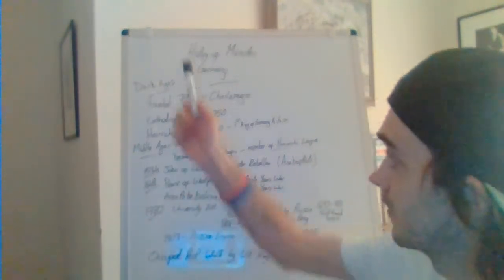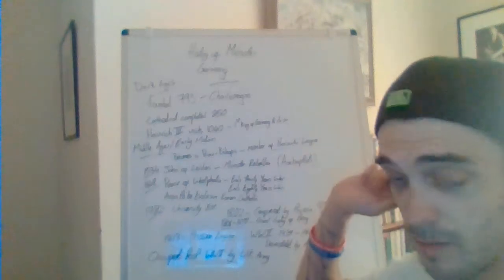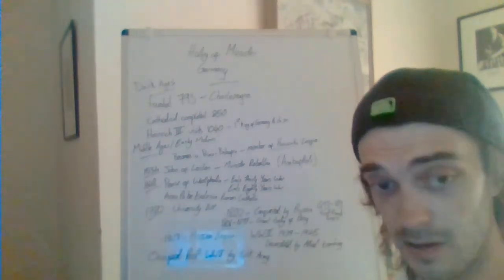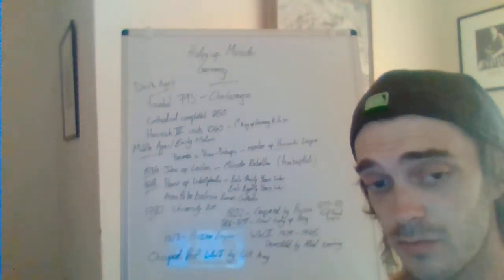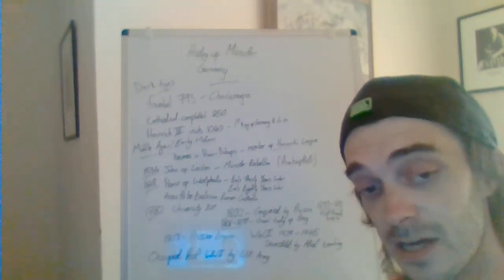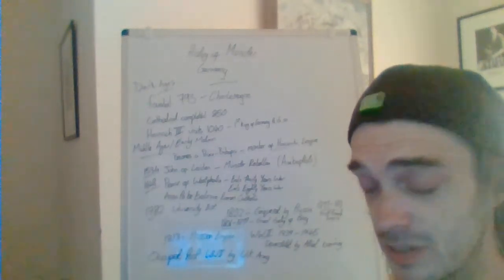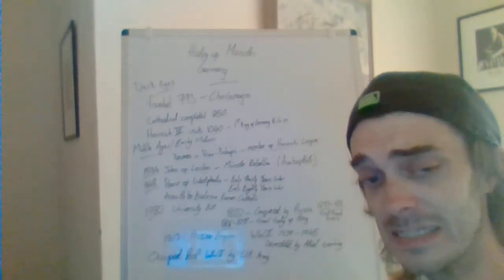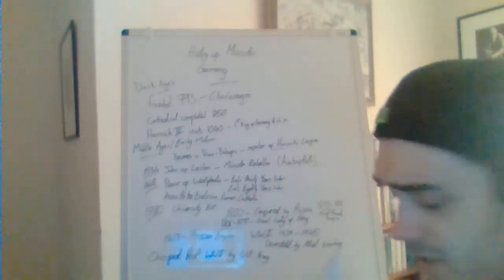A brief history of Münster ,Germany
We look at its founding in the late 8th century to present day.